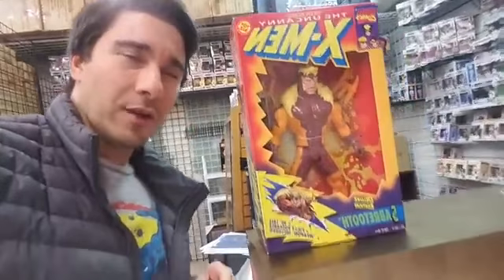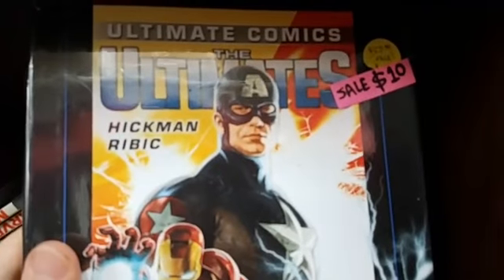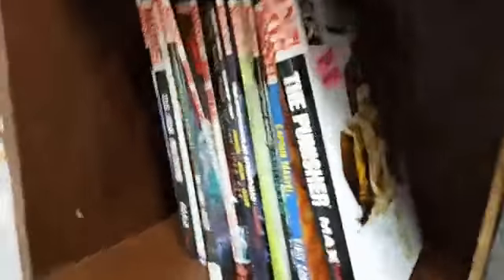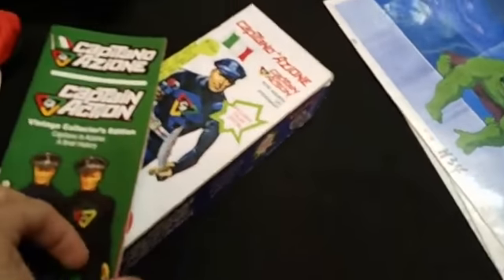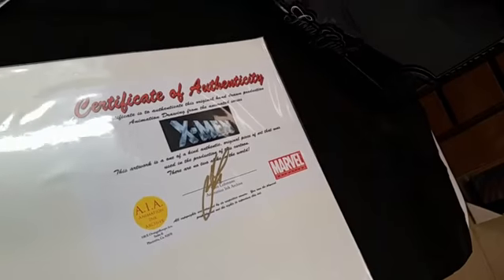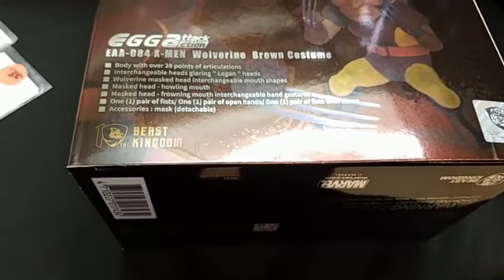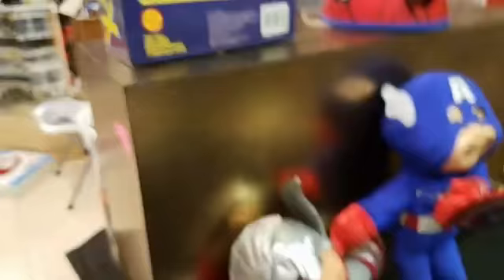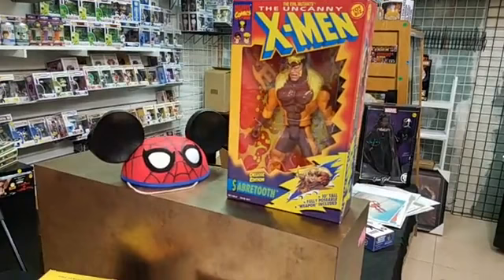TOYZILLA SHOPPING NETWORK EP15 MARVEL COMICS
Are you into MARVEL COMICS !?!

Welcome to episode 15 of ToyZilla Shopping Network!  Where we take you inside the world-renown toy and collectible store in Alhambra California.  With this video series you can shop the entire store any time you want!

1. Remember, many items sell out quickly so you’ll want to watch as soon as you can!
2. Email and reference this video with the timecode and name of the item you want Example: “EP2 - Transformer Earthrise Grapple M01 $35” 2 min. 5 sec.
3. If the item is in stock, we will private message you back with ordering info.
Remember items are always being sold and getting back in stock so inventories and prices change!